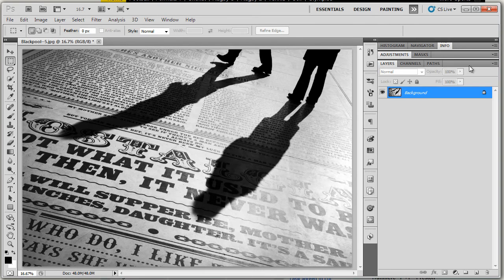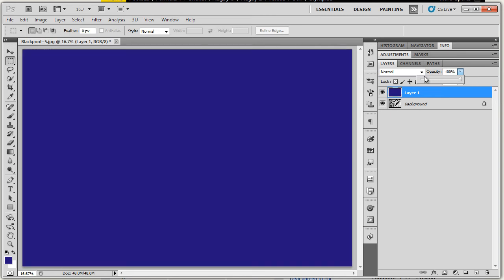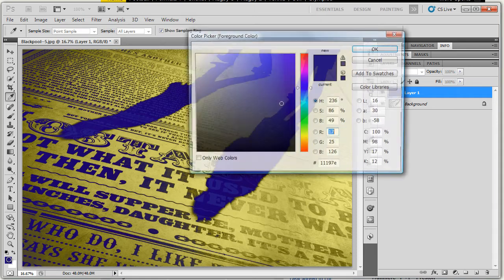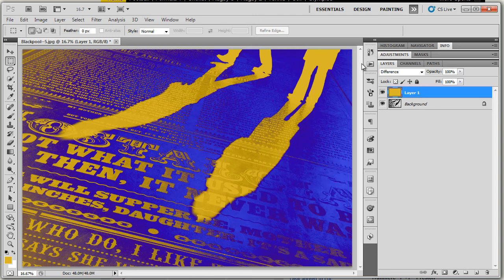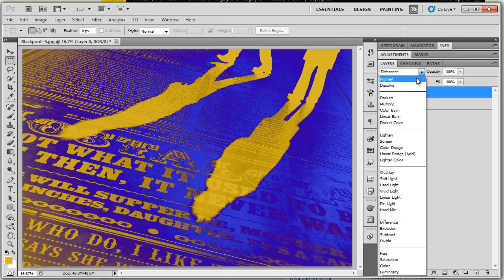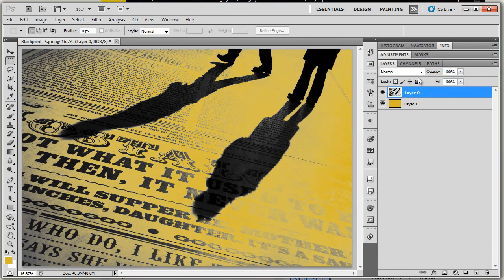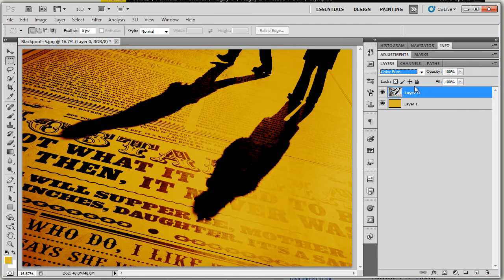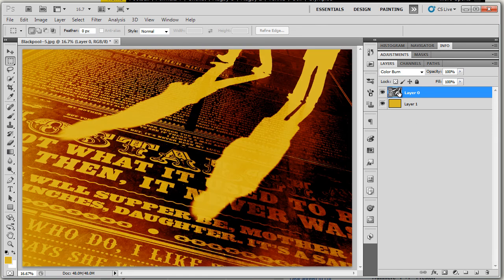Tinting Black and Whites using a single colour layer and Blend modes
Just by using a single layer of colour and a combination of blend modes and opacity, I'll show you how to add colour in subtle and also dynamic ways. You can achieve great results from some simple techniques